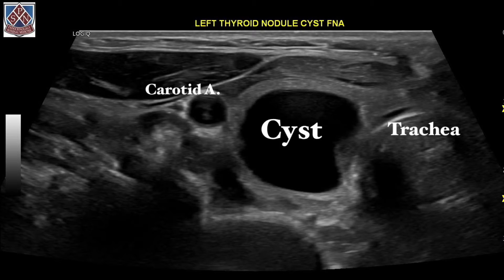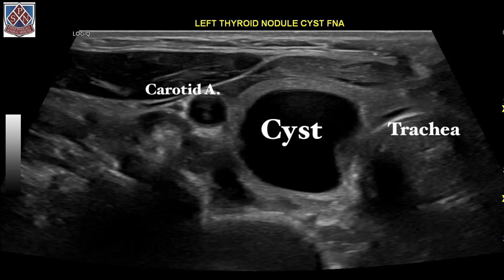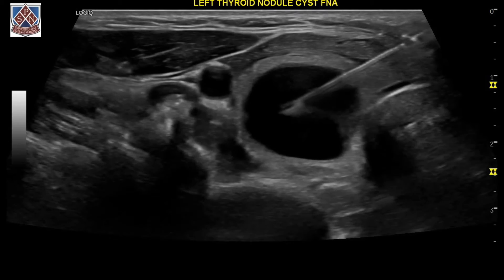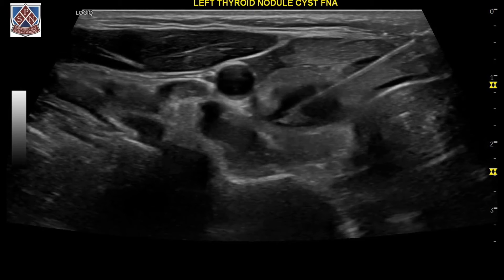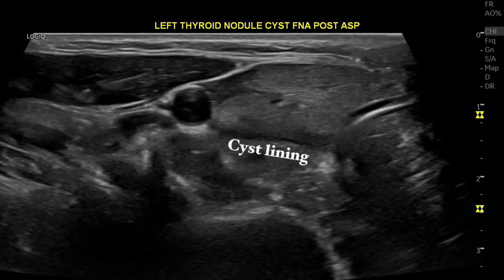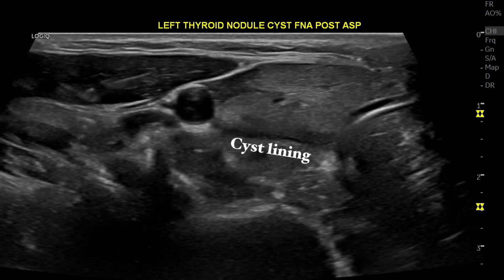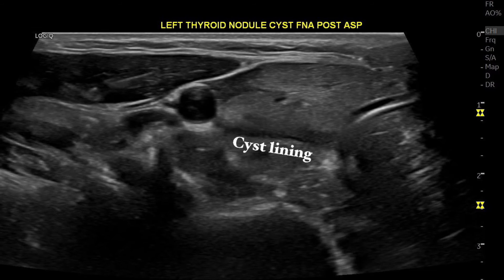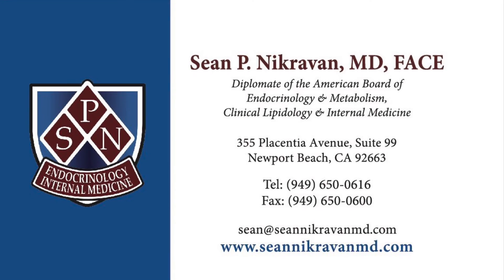Thyroid cystic nodule treatment by Sean Nikravan, MD, FACE. Thyroid Institute.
This video is it illustration Of a patient who presented with compressive symptoms and her throat. Examination demonstrated a thyroid nodule ultrasound further illustrated a thyroid nodule/cystic.￼ Illustration of the cystic aspiration and the treatment plan is discussed in this video￼.